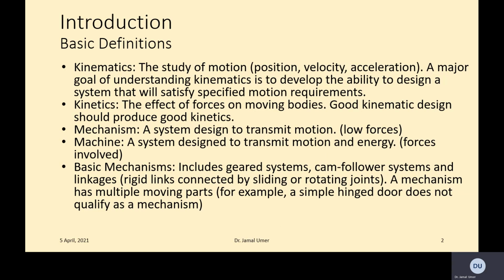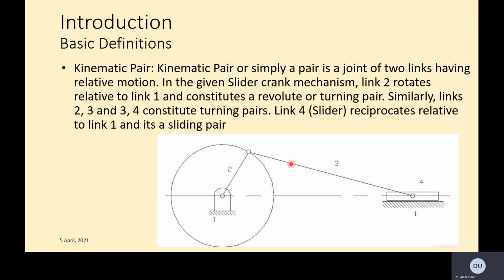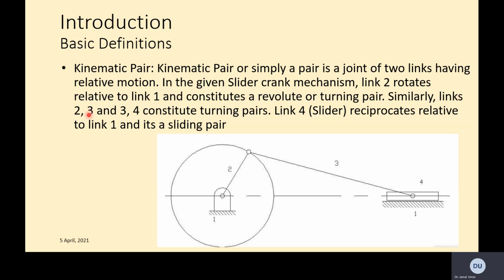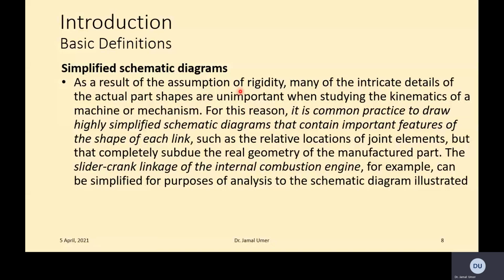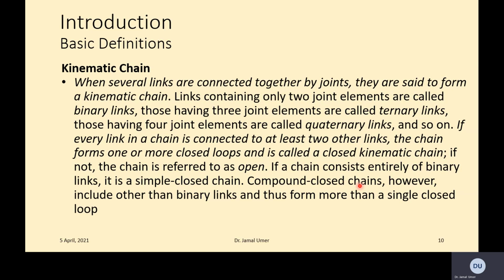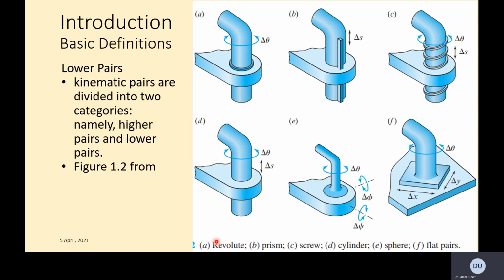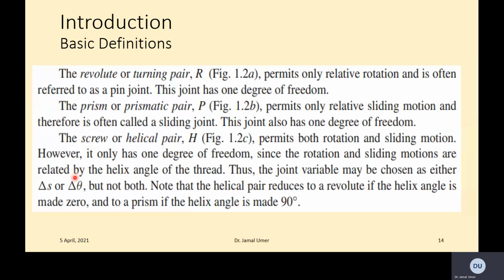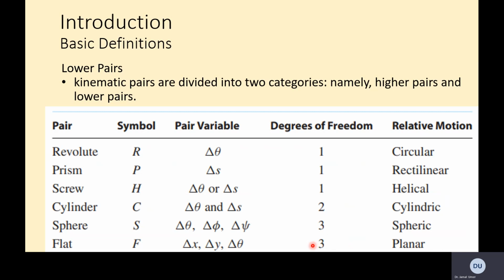Mechanics of Machines L2 2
Mechanics of Machines- Lecture 2-2